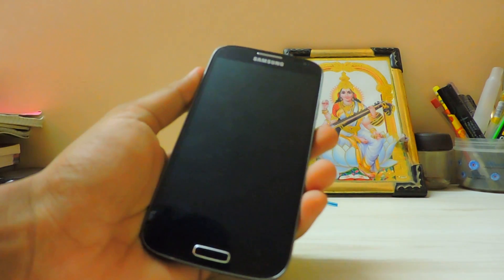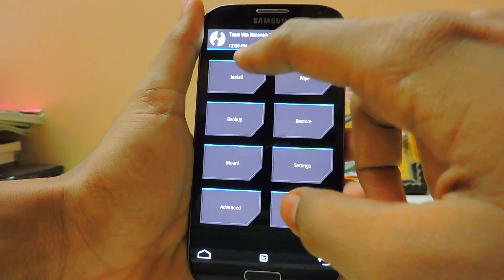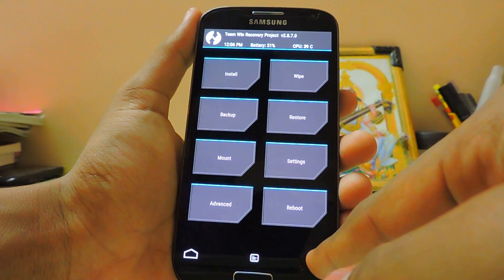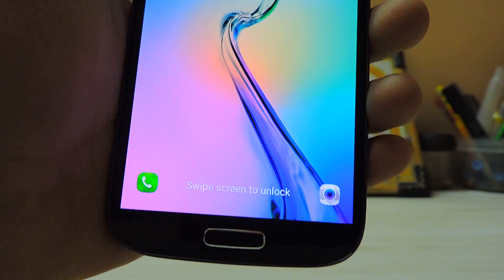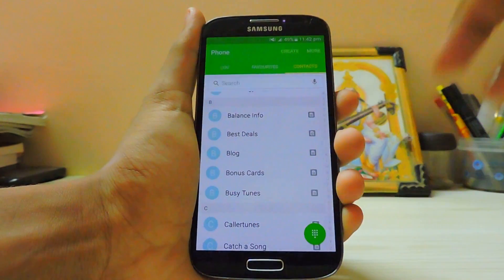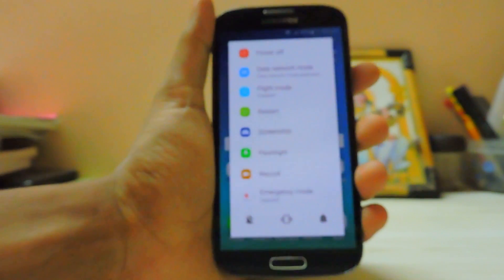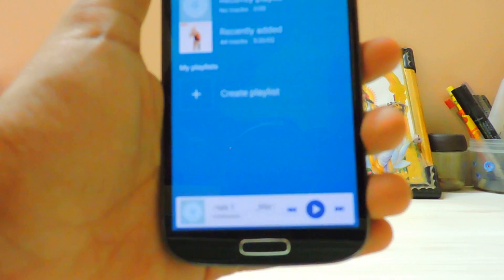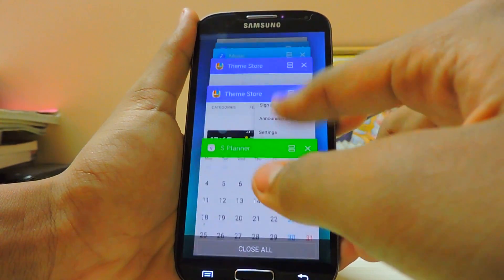S6 6.0 MarshPOP v5.1 mod for Galaxy S4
A small combination of mods which make your old device look like marshmelow updates on note 5 and galaxy s6.